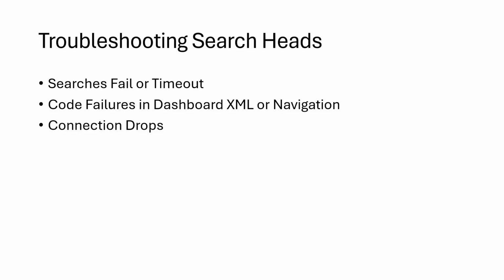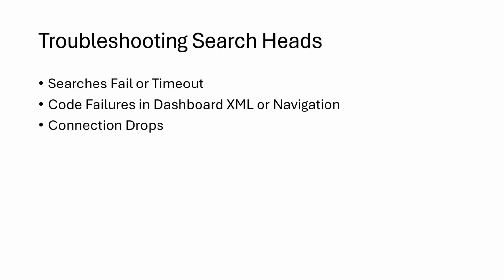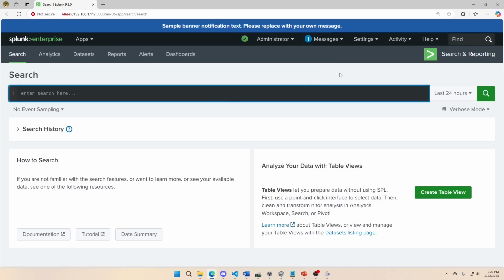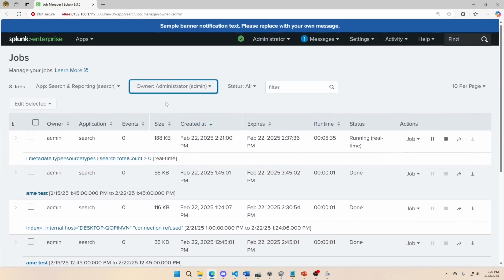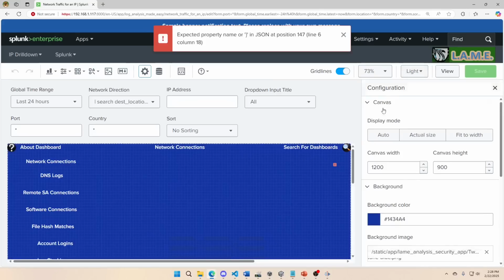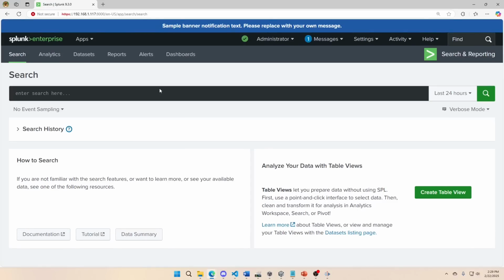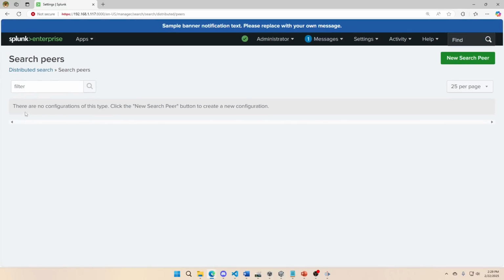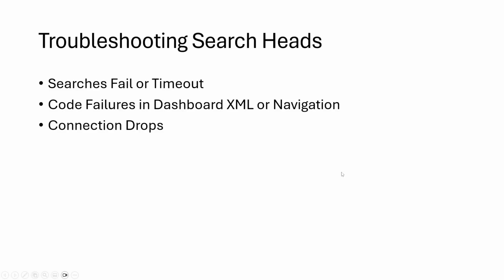Splunk Troubleshooting: Fixing Search Heads Like a Ninja – Part 3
"Wrap up our Splunk Troubleshooting Basics series with Search Heads—the user-facing heroes! Searches timing out or connections dropping? We’ll dive into Job Inspector tricks, search.log secrets, and connectivity tests to get you back on track. Missed Parts 1 and 2? Let’s troubleshoot like pros!"